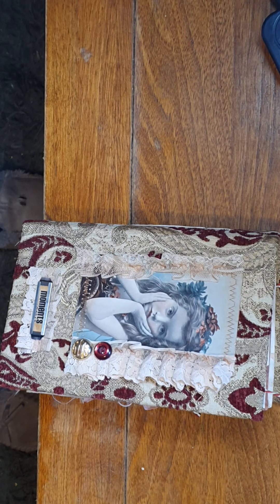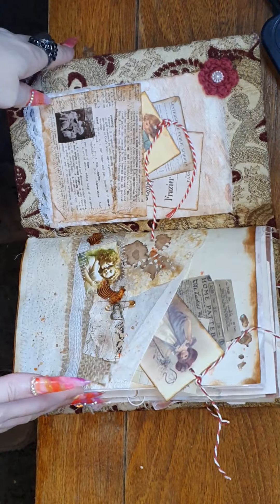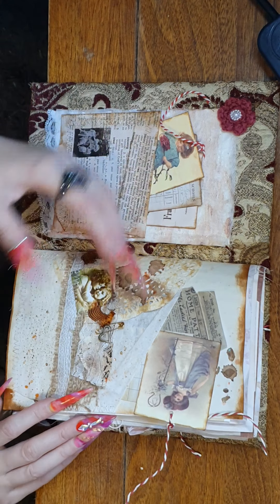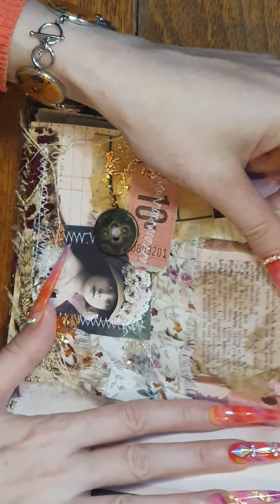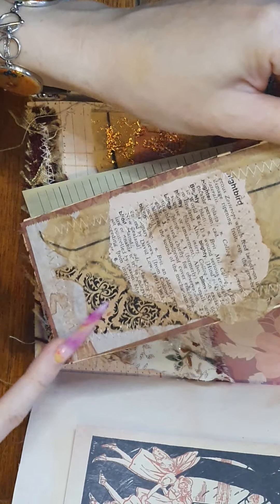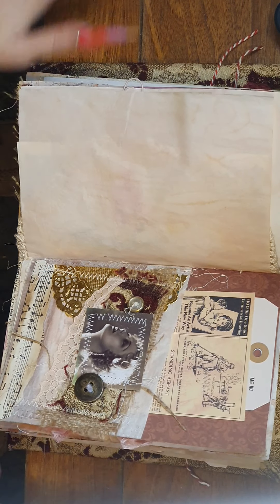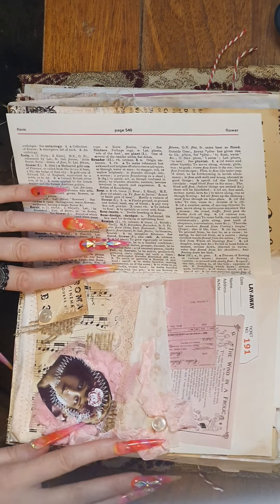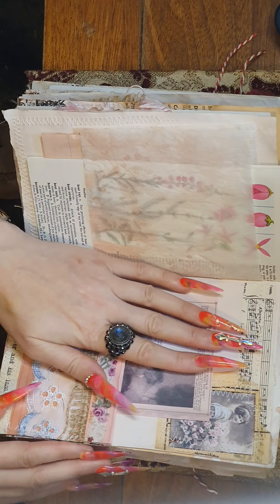Victorian/grunge style journal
Happymail/Snailmail:
Irene Andrianopoulos
36 Beevers Street
Footscray 3011
Melbourne Victoria
Australia
Thankyou !! ;0